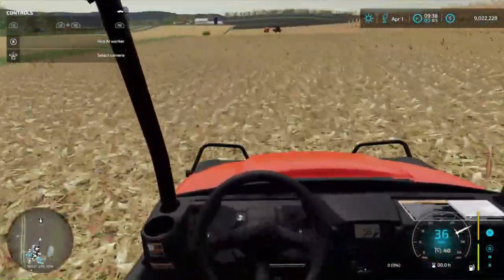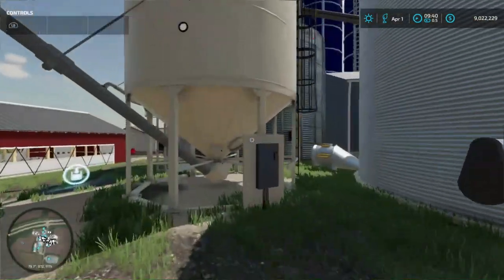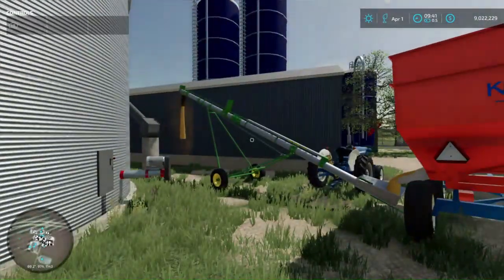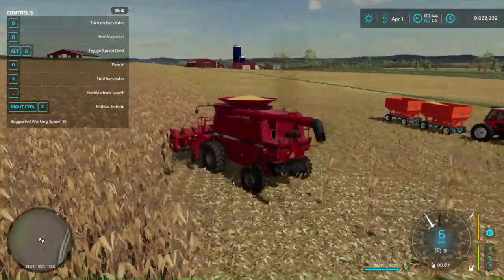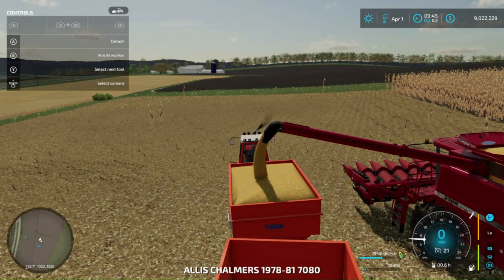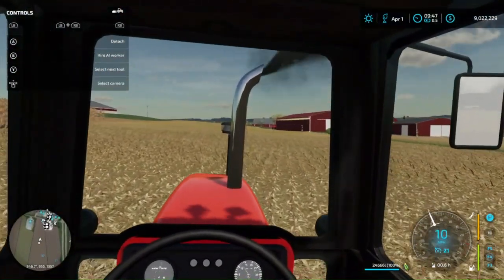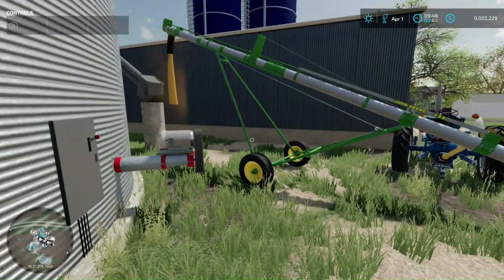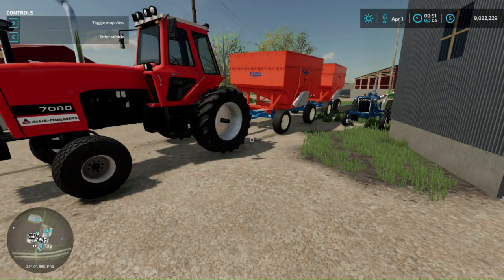Nothing likes to work... Corn Harvest PT.2 FS22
Today I am still harvesting corn and we have ran in to the issue now where when I unload corn into the bins on the farm, I lose all my crop! I have no idea where it went but I have to figure out something quick!